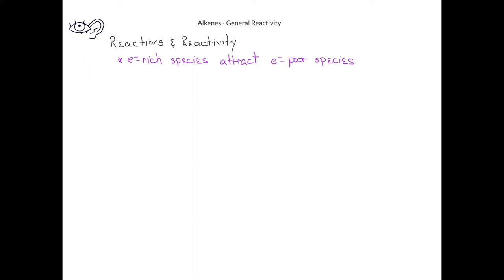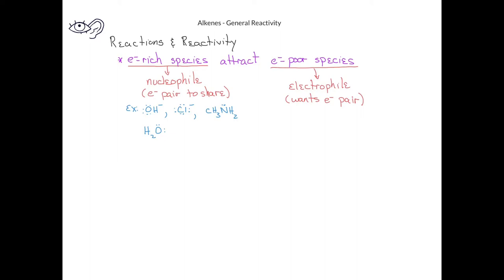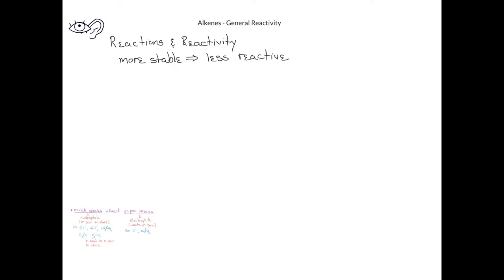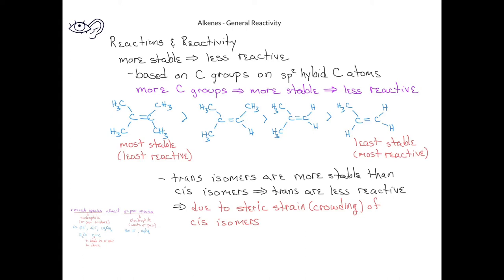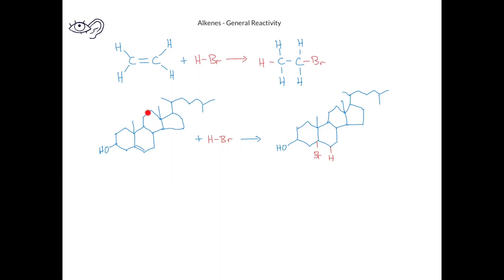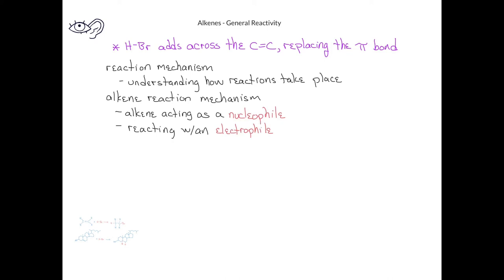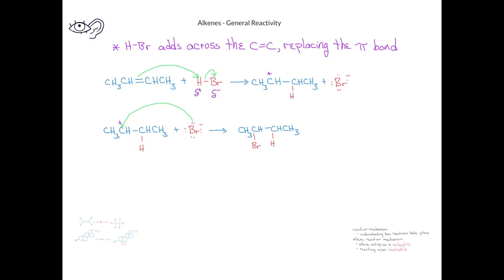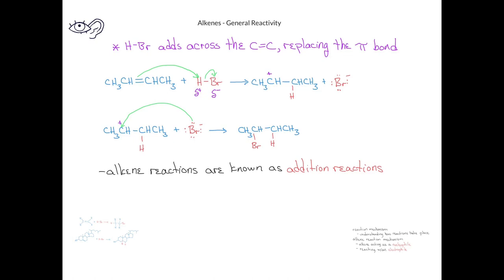Survey of Organic - Alkene Reactivity